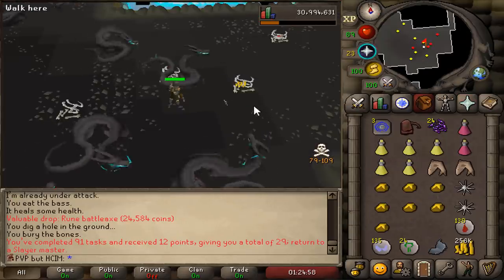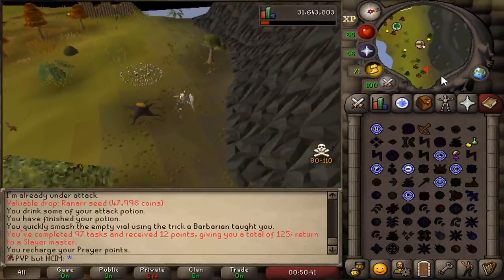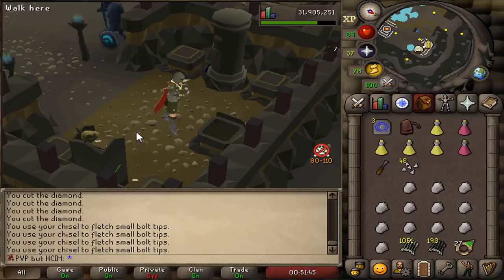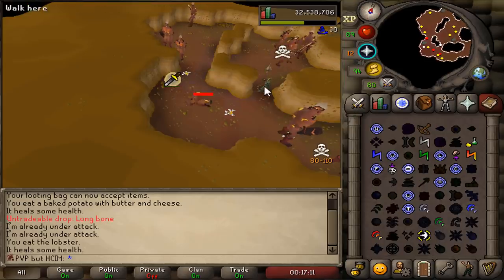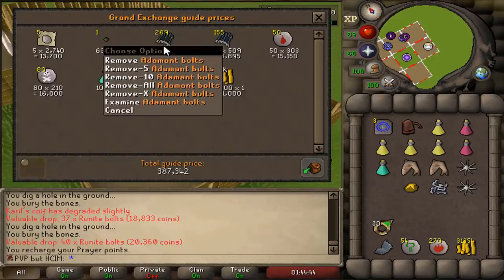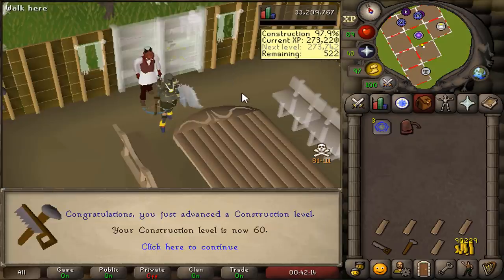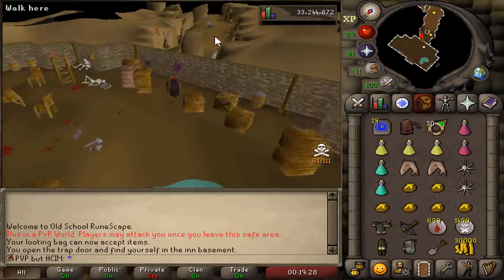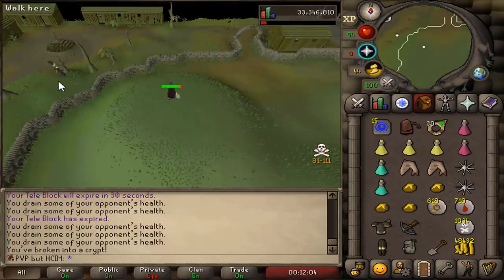HCIM Limited to PVP Worlds [75% HCIM]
can someone kill me already